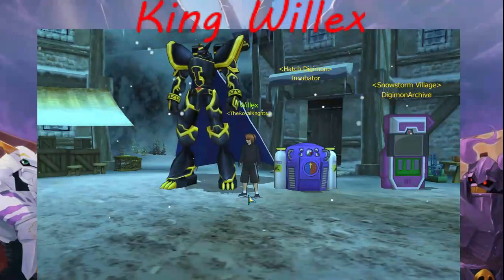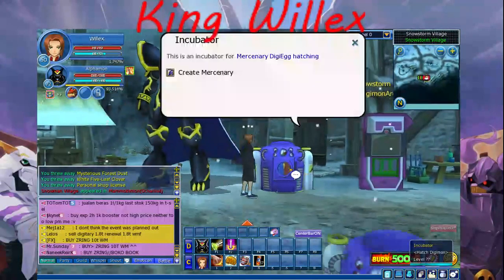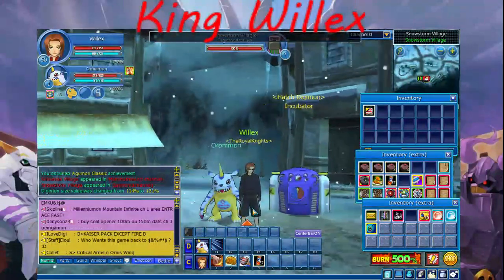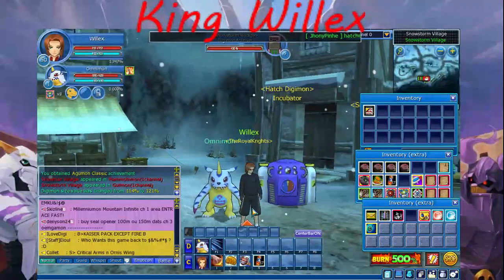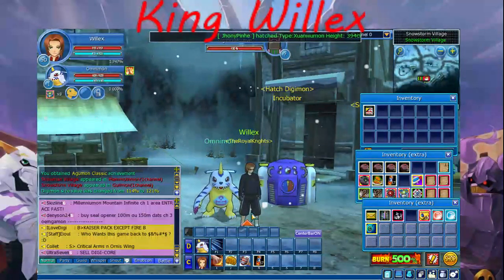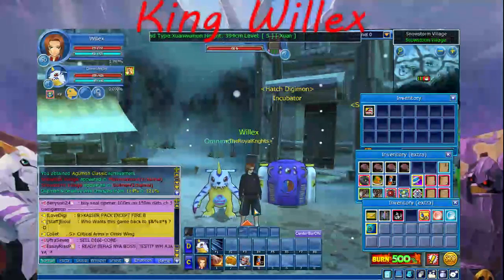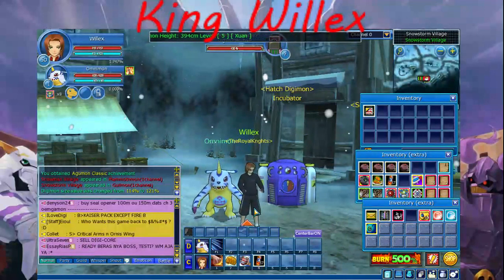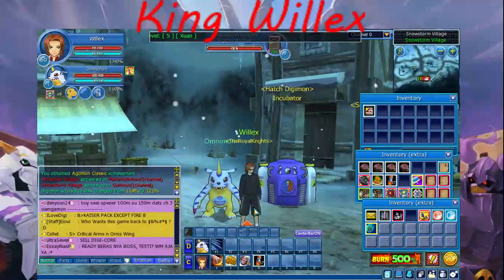Steam Stream: DMO - Hatching Omnimon 5/5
So I hatched a 4/5 Gabumon at 114% just to help me data exchange with Ryudamon but then I found out it needed to be the same digimon so I kept this Gabumon there.  But for the most part being tamer level 50 will give you a random jogress digimon and This was the result of my luck. Enjoy!